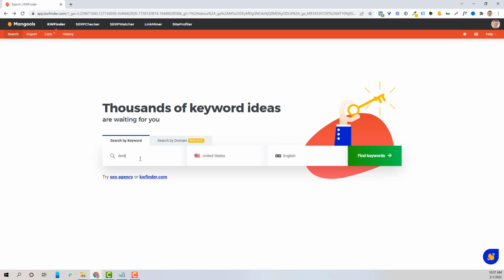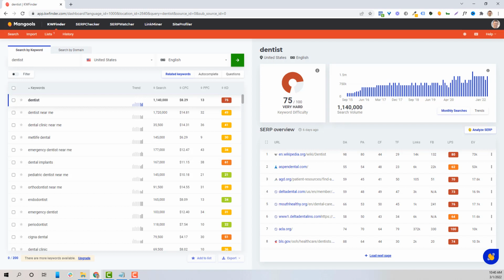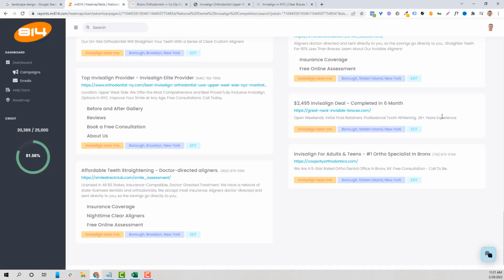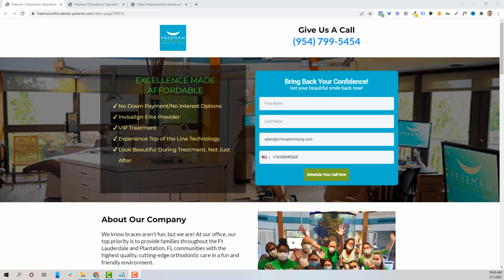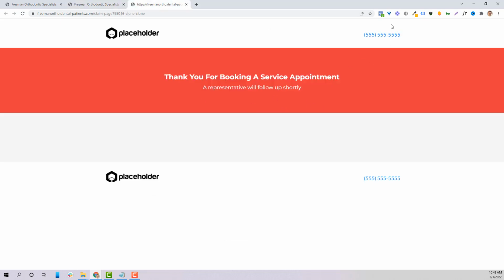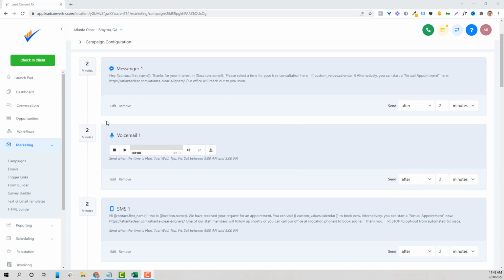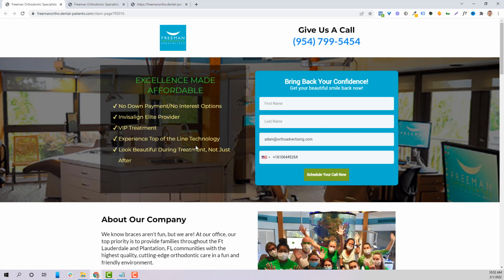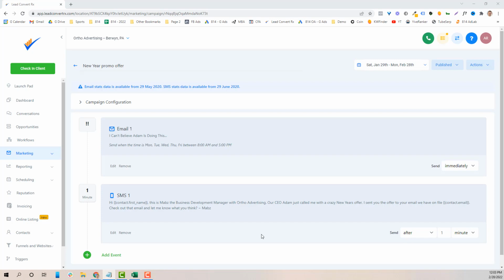Dental Marketing 2022 | Our Simple, Proven Process To Get 20-30 New Dental Patients Every Month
In this video I describe our proven new customer marketing system for Dentists.

Our digital marketing process uses Google ads, Facebook ads, and landing pages to predictably attract 20-30 new dental patients each month, to any practice, cheaper and more effectively.

The Process:
Step 1: Use KWFinder to find the highest buying intent keywords

Step 2: Run an Audit to find out what competitors are doing with keywords, ads, offers and landing pages.

Step 3: Capture traffic with high buying intent by using simple, targeted, Google Ads.

Step 4: Take That Traffic To A Landing Page focused on Conversions and Tracking.

Step 5: Utilize Follow Up Automation To Minimize Response Time And Maximize Conversions

Step 6: Retarget the traffic on Facebook and Instagram after visiting to increase conversions even further.

Step 7: Built in 90 Day database reactivation (following up with a company's list of clients who haven't booked yet, or haven't done business in 3 years)